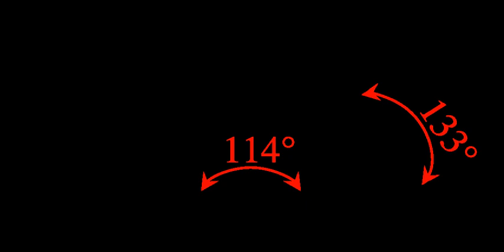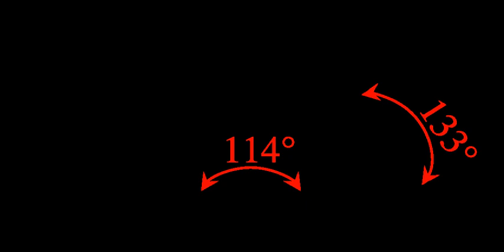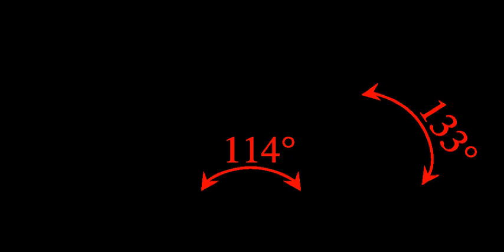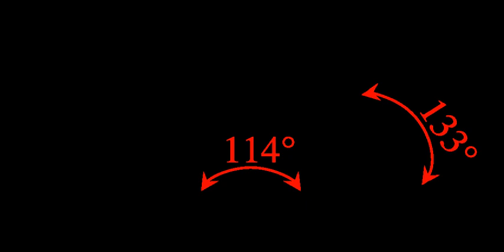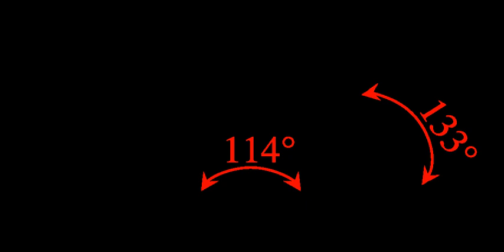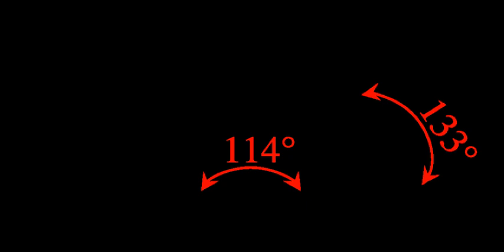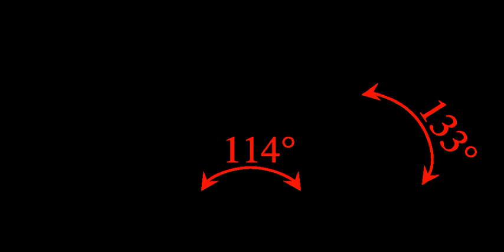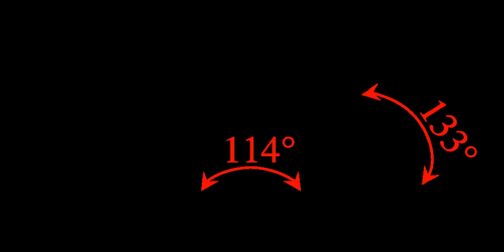Dinitrogen pentoxide | Wikipedia audio article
This is an audio version of the Wikipedia Article:
Dinitrogen pentoxide

SUMMARY
Dinitrogen pentoxide is the chemical compound with the formula N2O5.  Also known as nitrogen pentoxide, N2O5 is one of the binary nitrogen oxides, a family of compounds that only contain nitrogen and oxygen.  It is an unstable and potentially dangerous oxidizer that once was used as a reagent when dissolved in chloroform for nitrations but has largely been superseded by NO2BF4 (nitronium tetrafluoroborate).
N2O5 is a rare example of a compound that adopts two structures depending on the conditions: most commonly it is a salt, but under some conditions it is a polar molecule:

[NO2+][NO3−] ⇌ N2O5